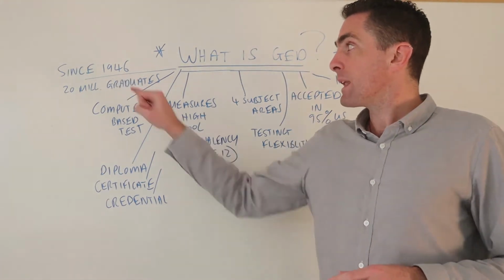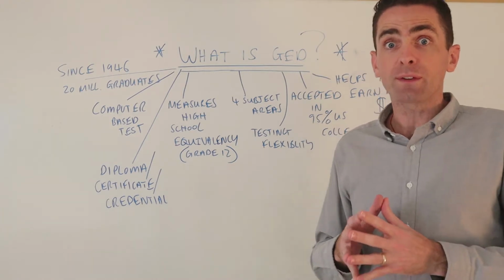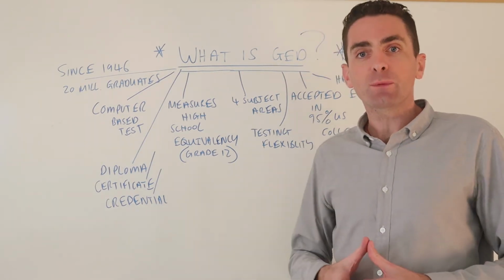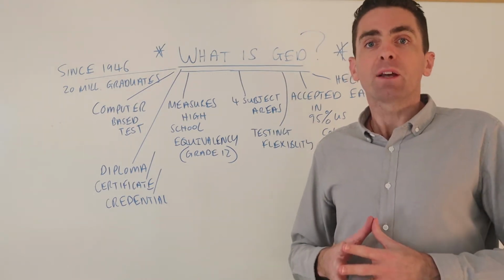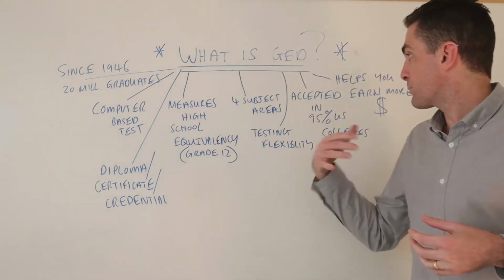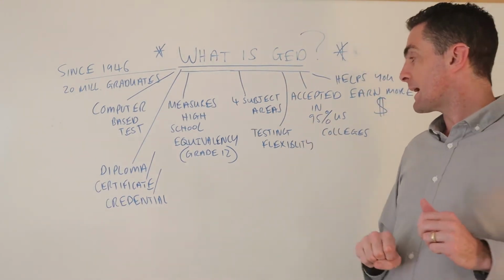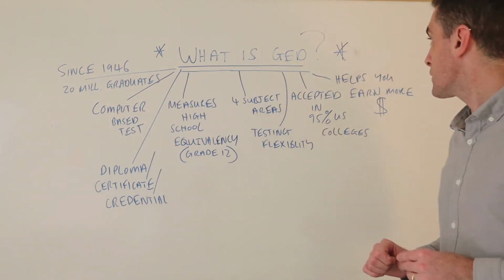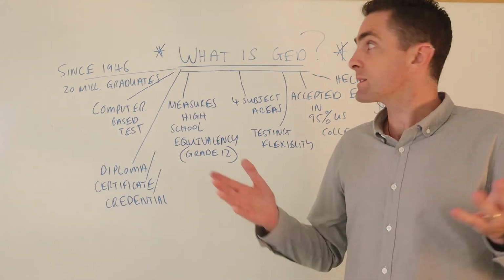What is the GED?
What is the GED? This is a question we hear everyday...

In this video, listen to teacher Mike explain.

If you are struggling with the IELTS test, please get in touch with Phuket PALS directly via email to ask about our online and in-house courses: